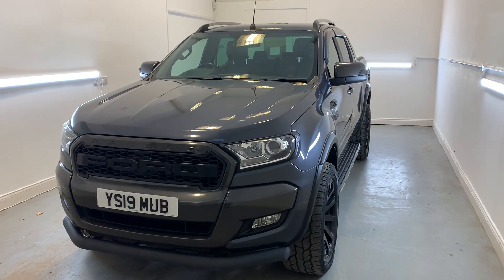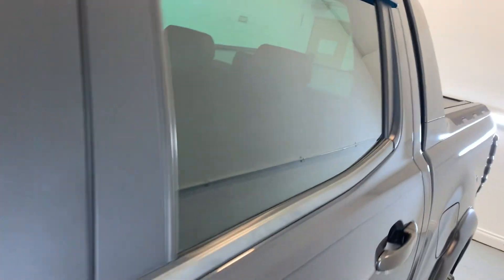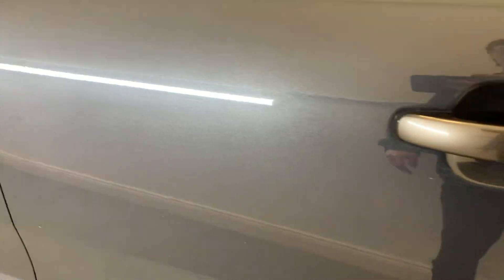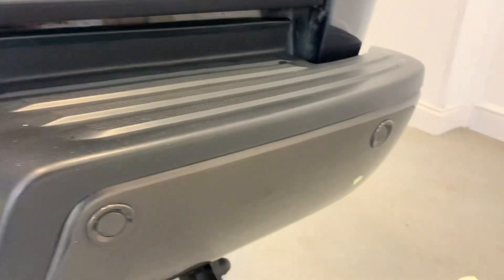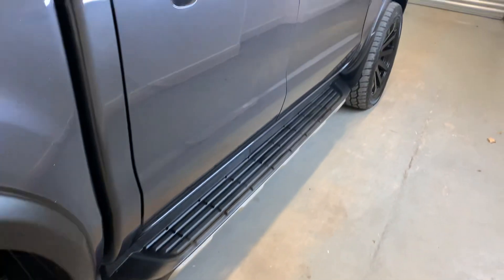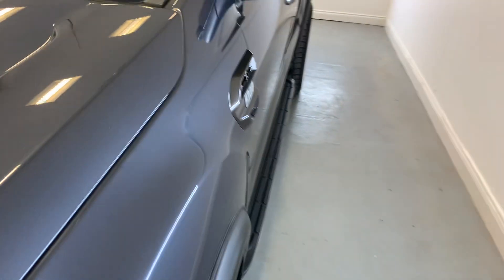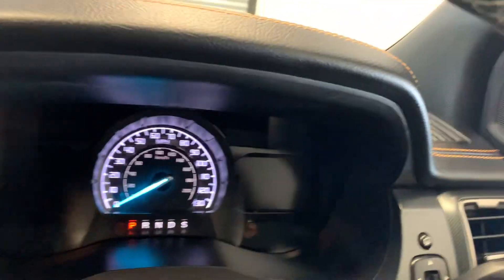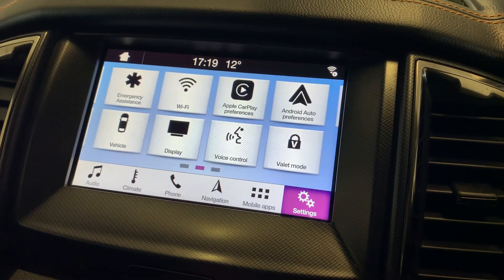FORD RANGER 2019 - YS19WUB